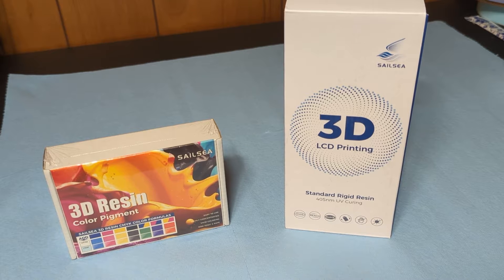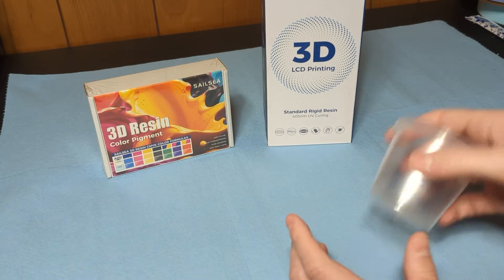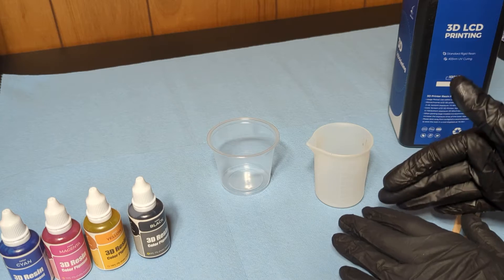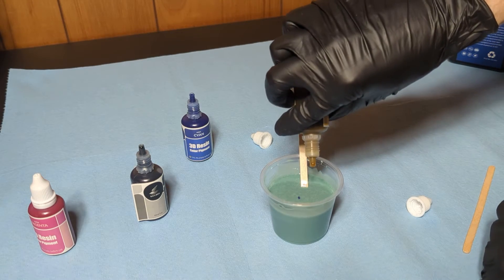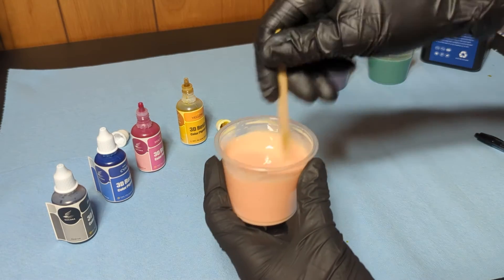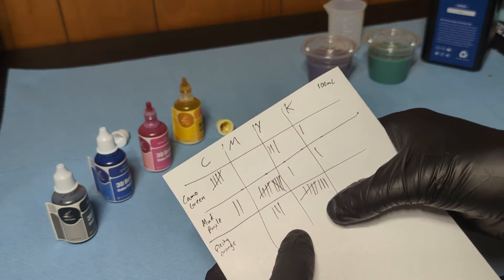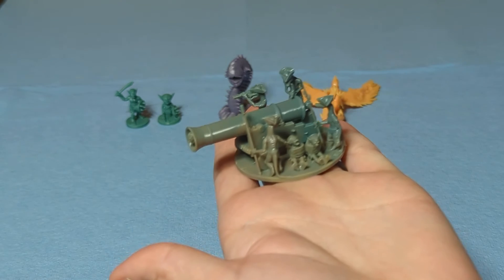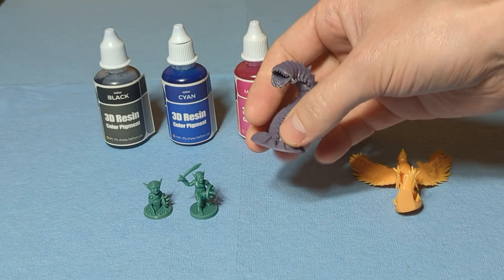Custom Color Resin for 3D Printing, Sailsea Resin Color Pigment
Make your own color resins for 3D printing.

Drops of pigment used per 100ml white UV resin for colors tested:
Green - 5 Cyan, 3 Yellow, 1 Black
Purple - 2 Cyan, 10 Magenta, 1 Yellow, 1 Black
Orange - 3 Magenta, 8 Yellow

Sailsea Resin:
Sailsea Color Pigment: